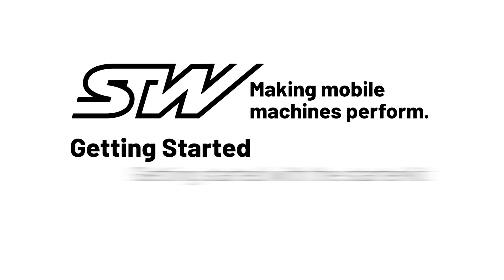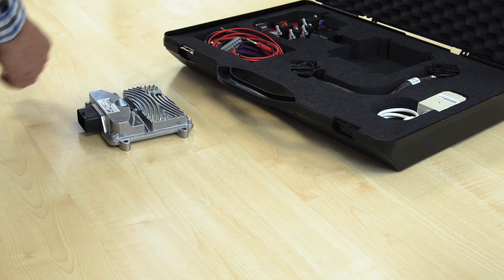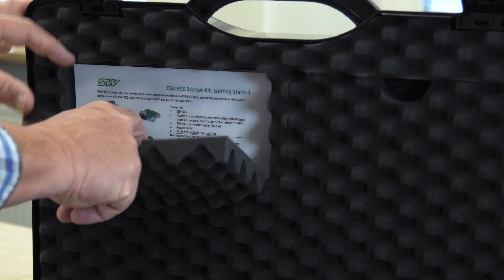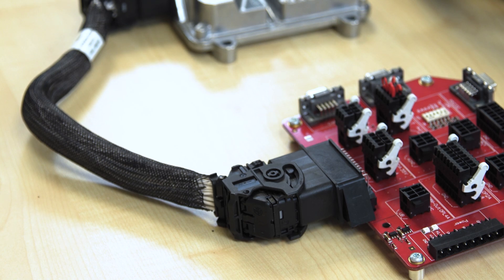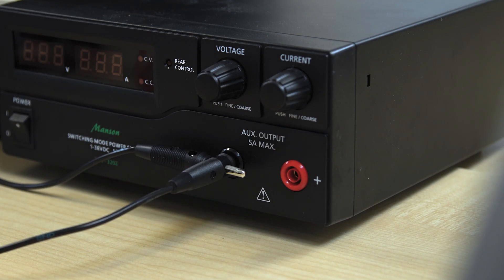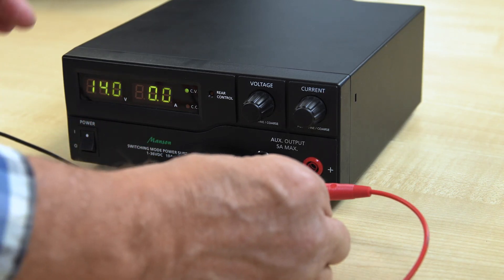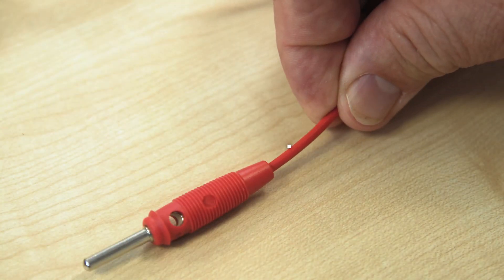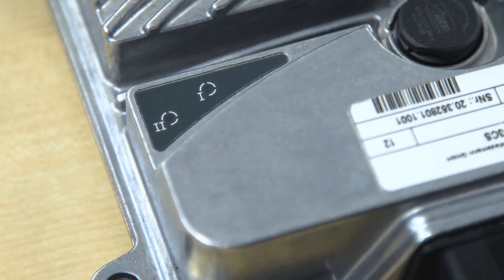Getting Started with the Starter Kit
The video introduces the starter kits from STW and how the user can quickly commission a controller with additional components from the case and check that it is working properly.

The video is aimed at all customers who have purchased a starter kit from STW.